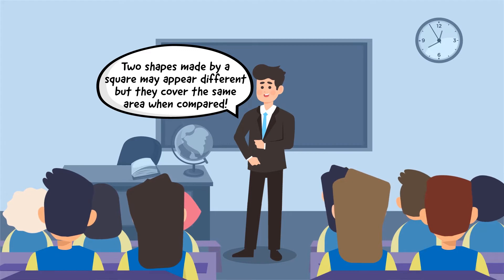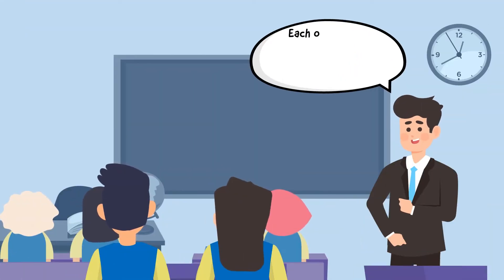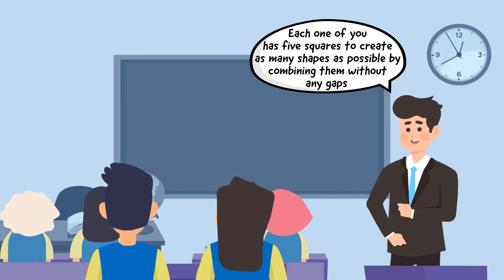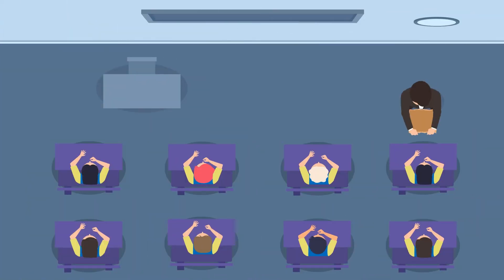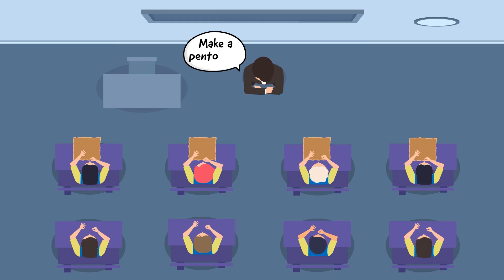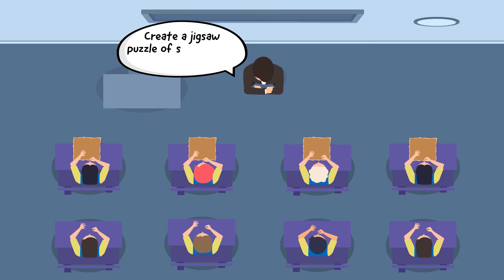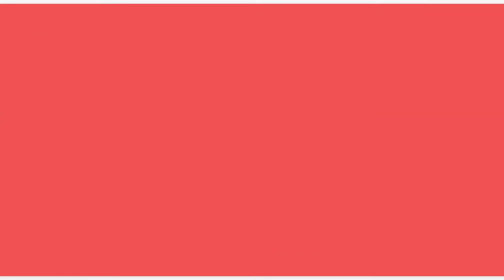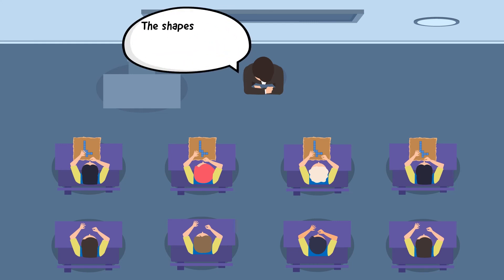How Many Squares? | Class 5 | Mathematics | Chapter 3 | Period 2 - Part 2